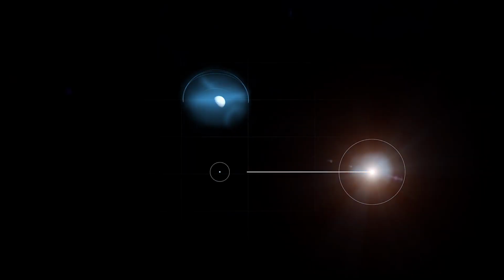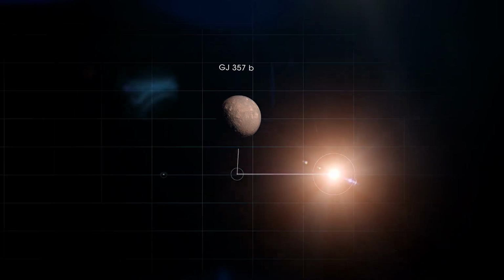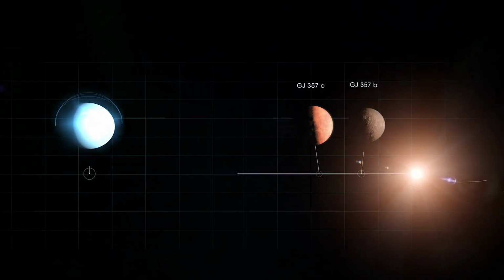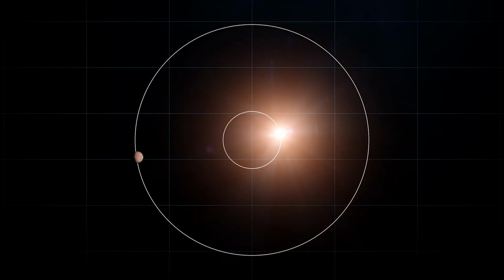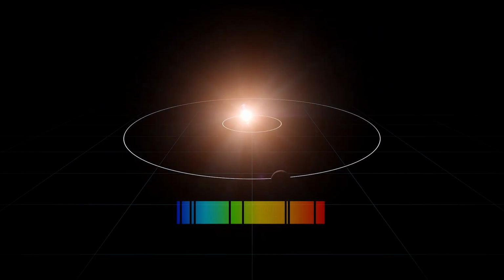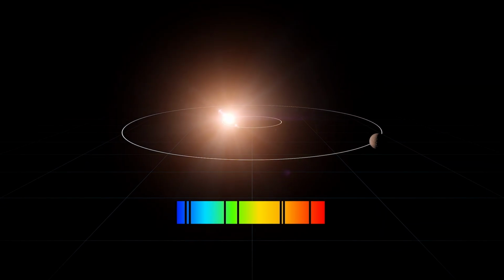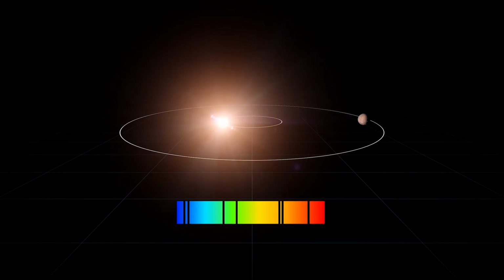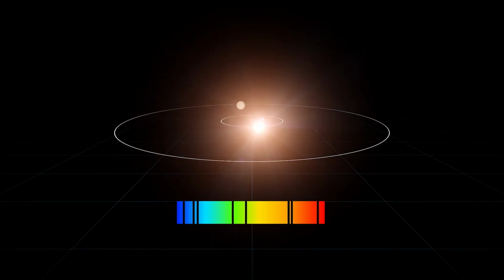5 Ways We Find Exoplanets in Just 2 Minutes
How do scientists detect exoplanets they usually cannot see? This quick astronomy explainer covers five major exoplanet detection methods: the transit method, radial velocity, direct imaging, gravitational microlensing, and astrometry.

Learn how astronomers use changes in starlight, stellar wobble, gravity, and motion across the sky to discover planets beyond our solar system—and what these signals can reveal about an exoplanet’s size, mass, and orbit.